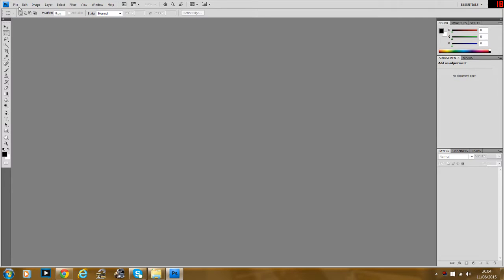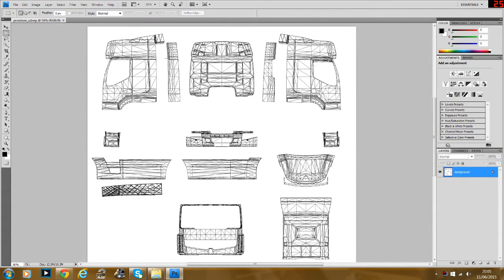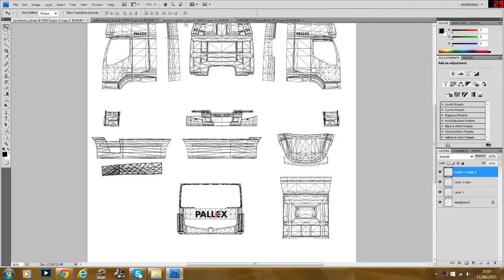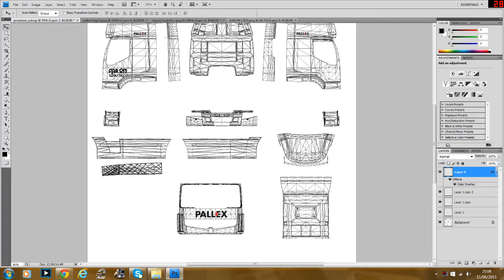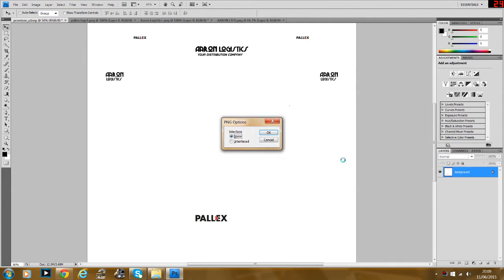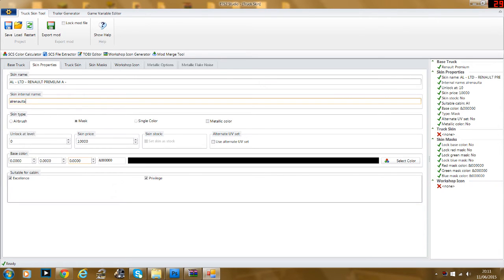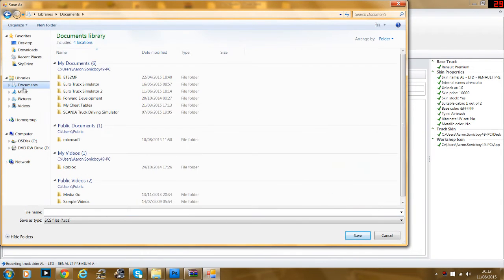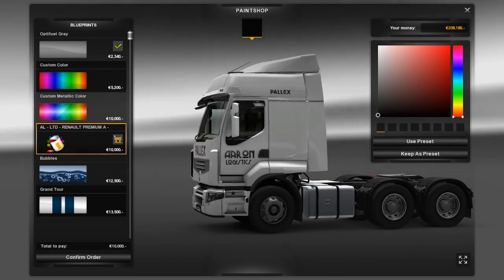How To : Skin A Truck Using ETS2 Studio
In Todays Video I Show you How to Skin A Truck In ETS2 Studio,

Links |